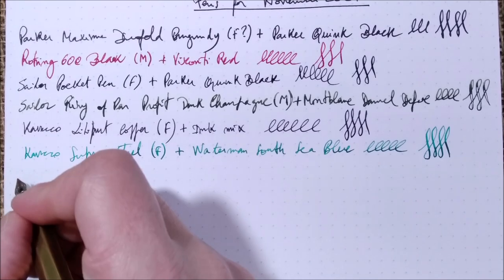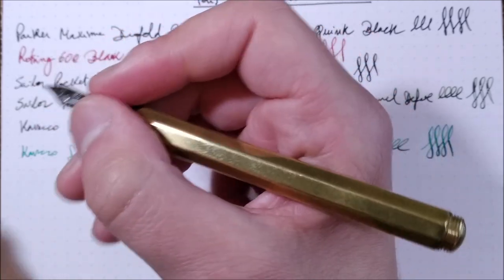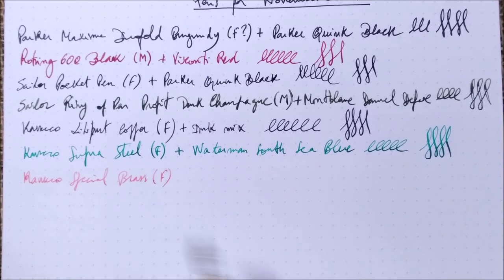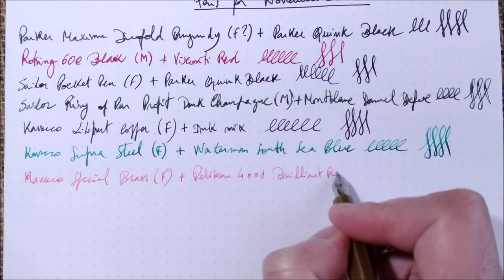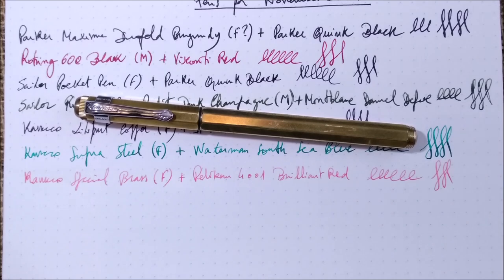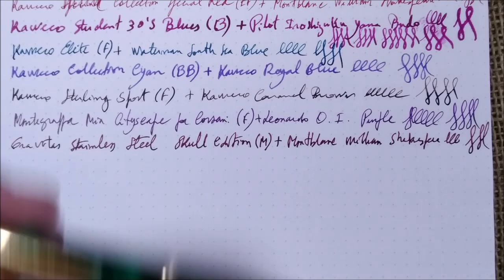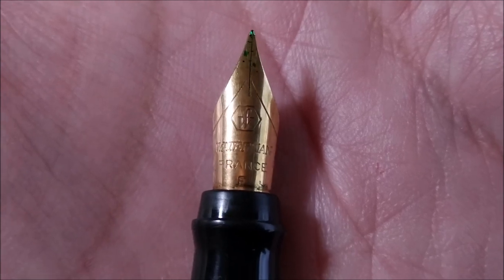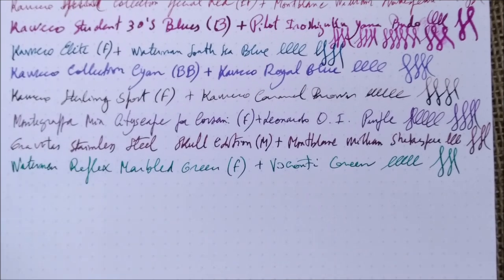Pens for November 2021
In this video I make an overview of the pens I have inked for November 2021: 23! This is a very long video just showing the pens.

00:00 - Introduction
01:15 - Parker Maxima Duofold Burgundy
03:25 - Rotring 600
05:25 - Sailor Pocket pen
07:05 - Sailor King of Pen Profit Dark Green Champagne
08:45 - Kaweco Liliput Copper
10:20 - Kaweco Supra Steel
12:30 - Kaweco Special Brass
13:40 - Kaweco Collection Special Red fountain pen
15:43 - Kaweco Student 30's Blues
18:40 - Kaweco Elite
21:20 - Kaweco Collection Sport Cyan
22:50 - Kaweco Sterling Sport
25:25 - Montegrappa Mia Cityscape
27:00 - Gravitas Stainless Steel Skull Edition
28:35 - Waterman Reflex Marbled Green
29:40 - Sheaffer Legacy II Linear Matte Black
31:15 - Sheaffer No-Nonsense Yellow
33:15 - Santini Libra Olive
35:40 - Pilot Silvern Carp ("Koi")
37:55 - Pilot Custom 67 Black
39:50 - Pilot Custom 74 Forest Green
42:20 - Pilot Petit 1
44:10 - Majohn Q1